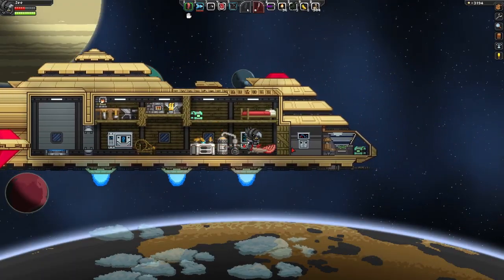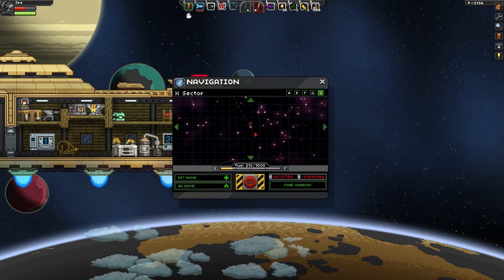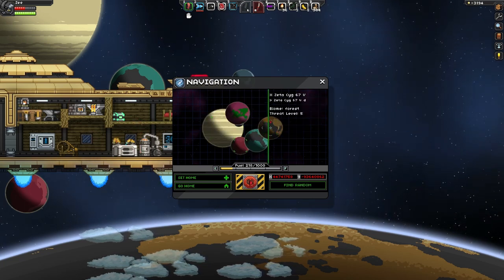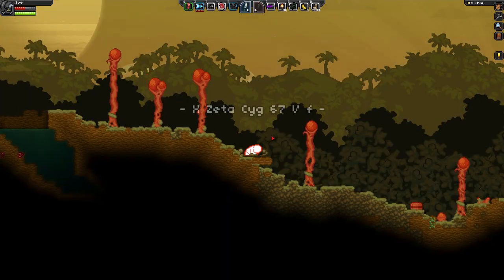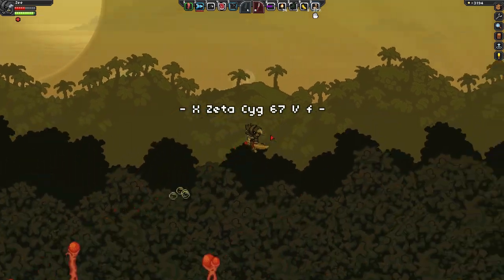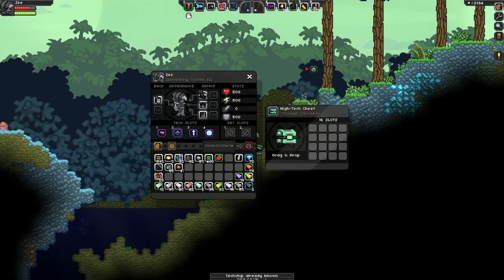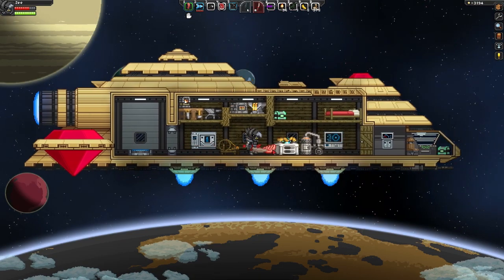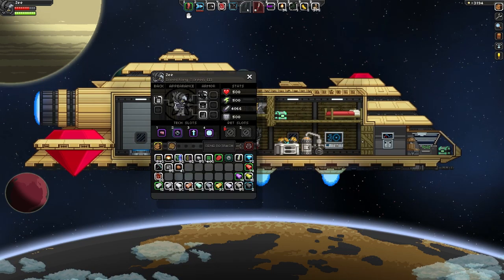Starbound Tutorials - Tech - How To Get A Bubble Boost Tech!!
If you enjoyed, thumbs up! If not, I'm sorry. I'll try harder next time! x)

Coords:
Sector: X
X: 44741758
Y: -93640862
Planet: Zeta Cyg 67 V f

how to get the bubble boost tech in starbound
how to get the bubble boost in starbound
how to get tech in starbound
x sector bubble boost
starbound bubble boost tech